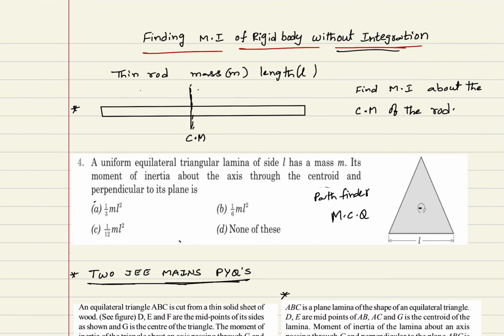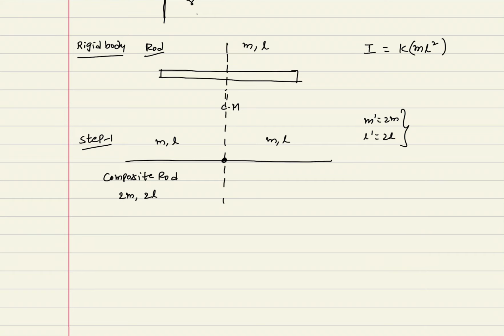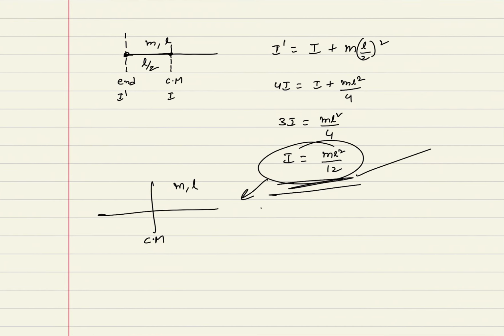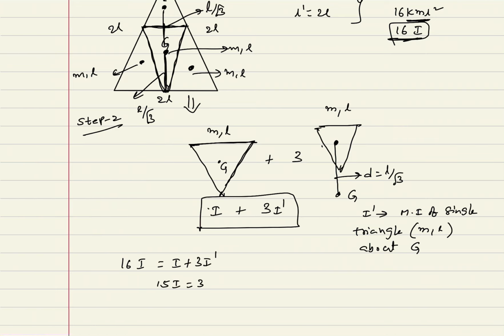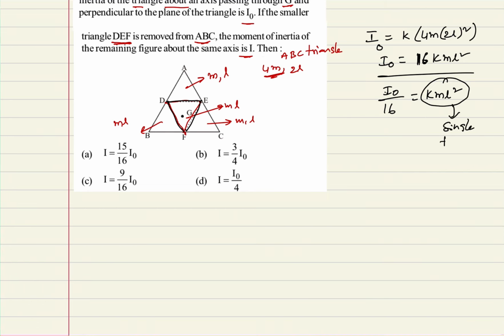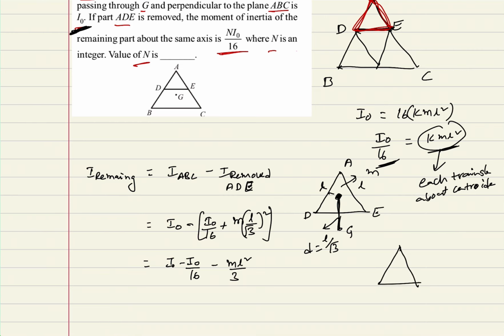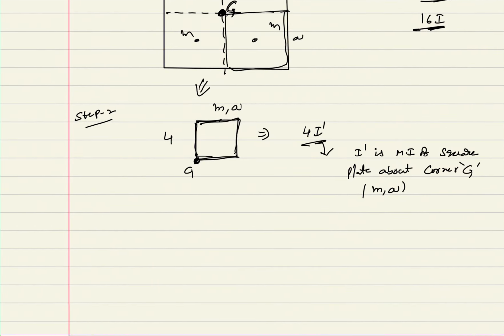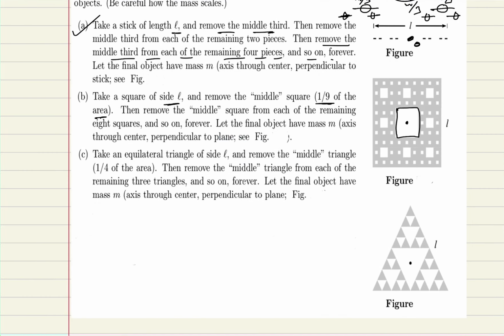moment inertia of a body without integration , path finder rotation solution & jee mains PYQ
In this video you can recap important content , definition,formula and its application for JEE Revision and olympiads